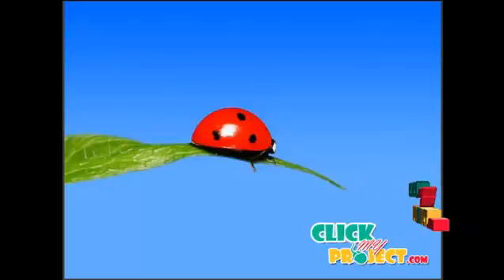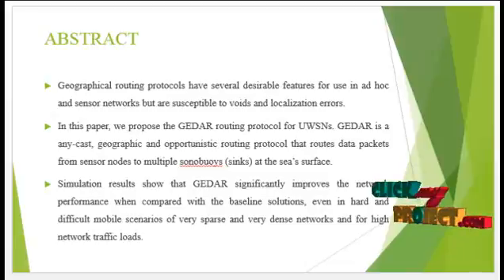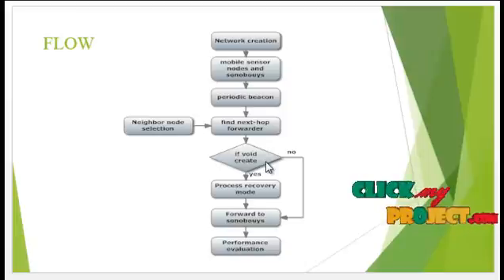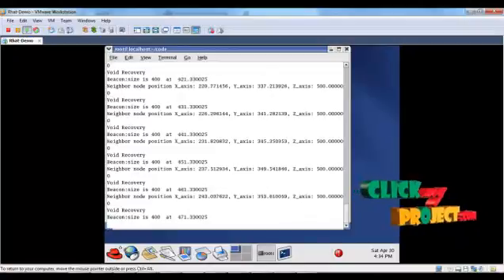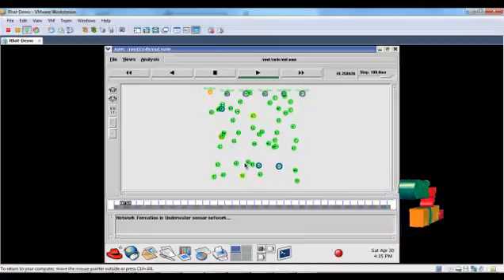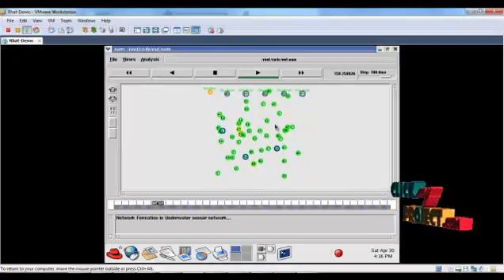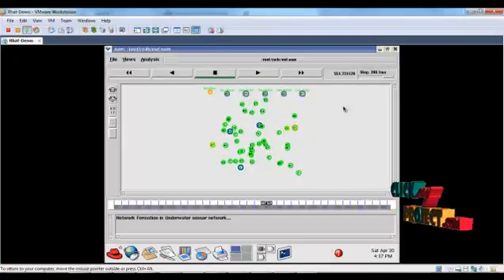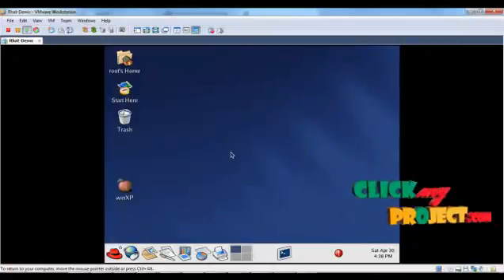Geographic and Opportunistic Routing for Underwater Sensor Networks